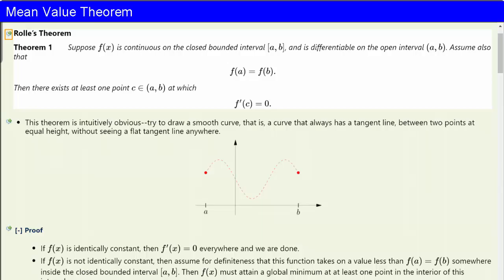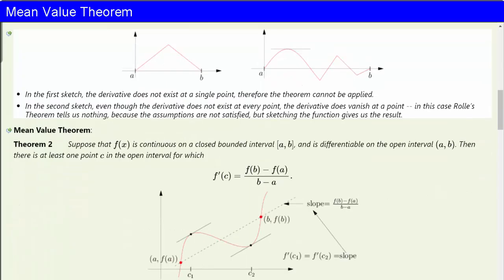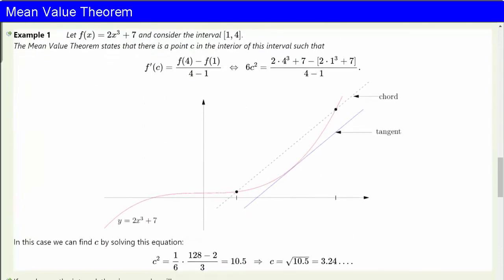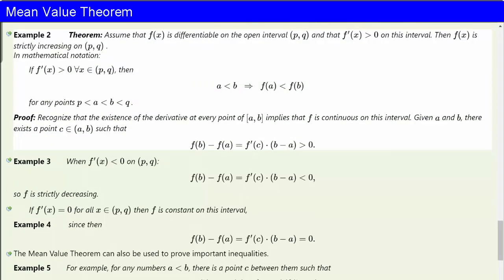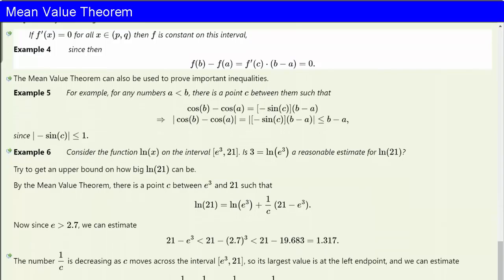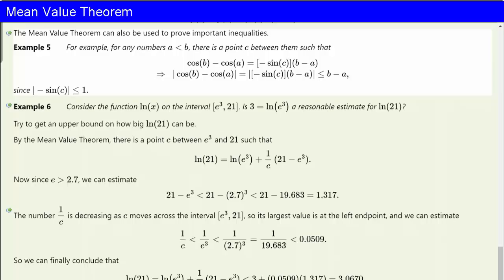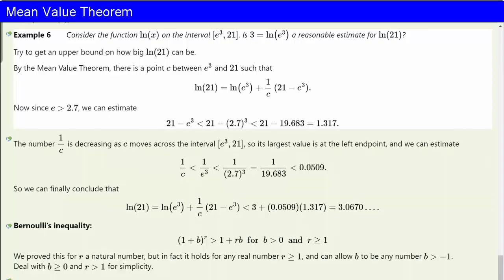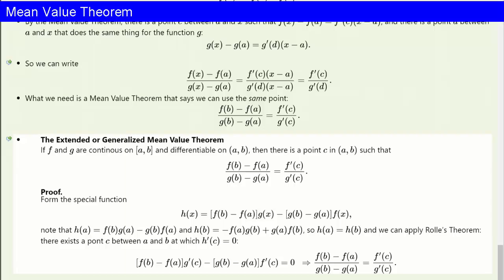Mean Value Theorem